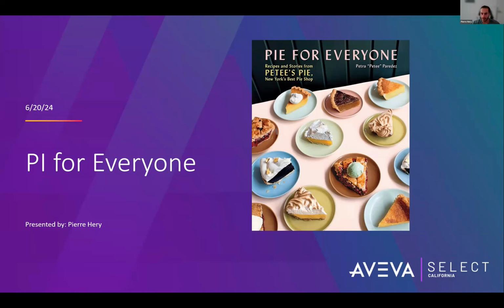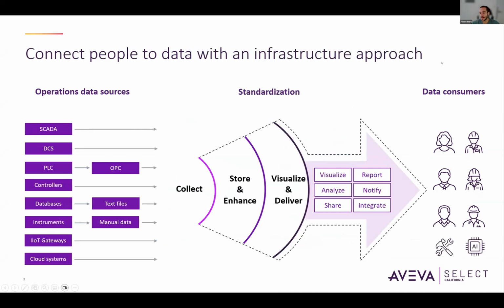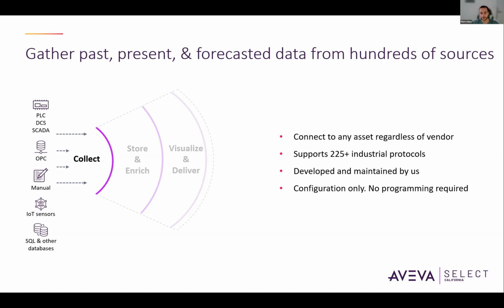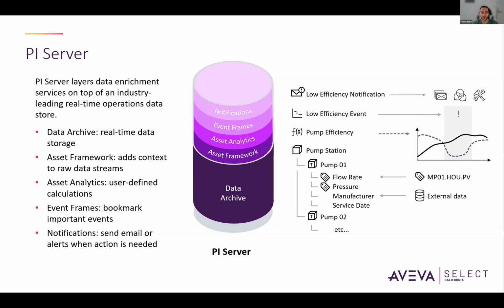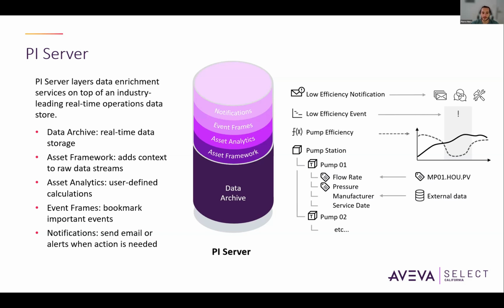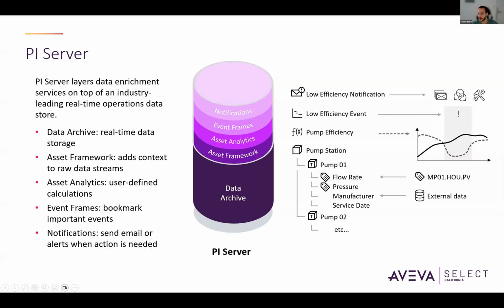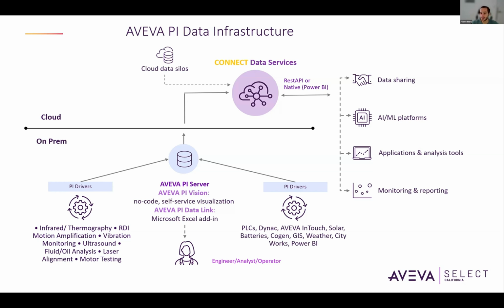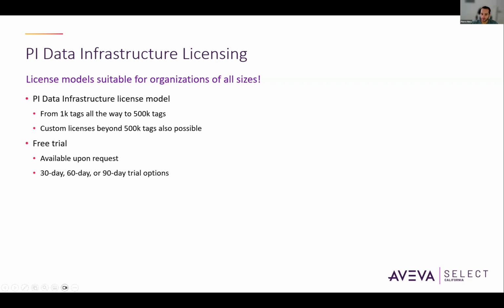PI for Everyone | Modern SCADA Solutions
Discover how the AVEVA PI System empowers organizations of all sizes. Pierre will showcase PI's ability to revolutionize data management and analysis for every user. From seamless data acquisition to advanced analytics, learn how the PI System empowers users to drive actionable insights and enhance operational efficiency. Learn about the Historian integration with PI and CONNECT.

DataManagement